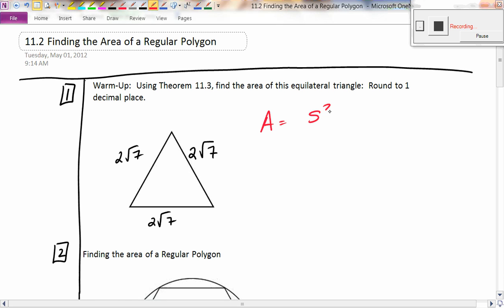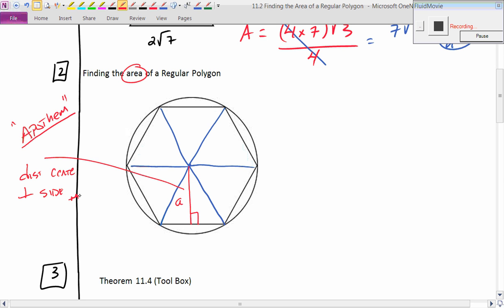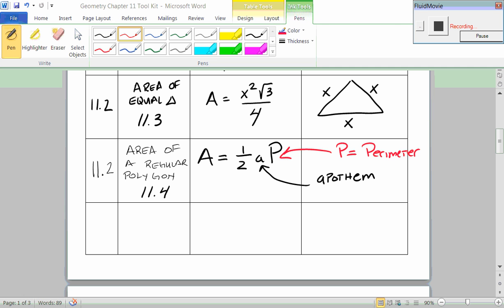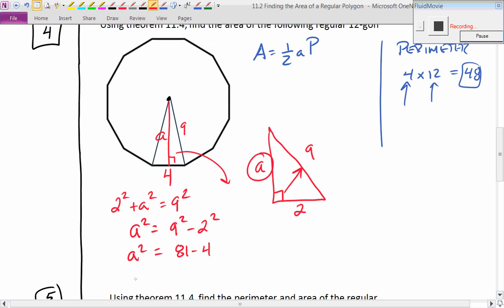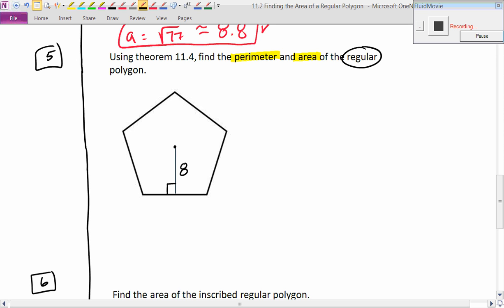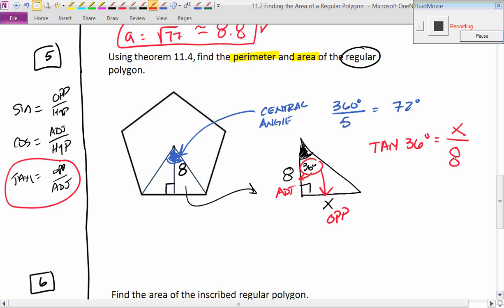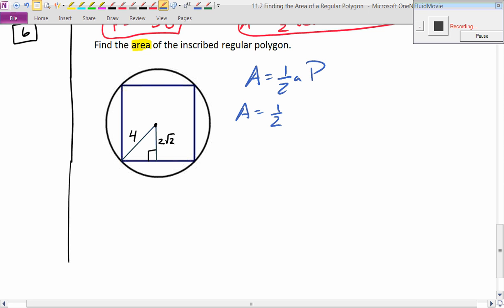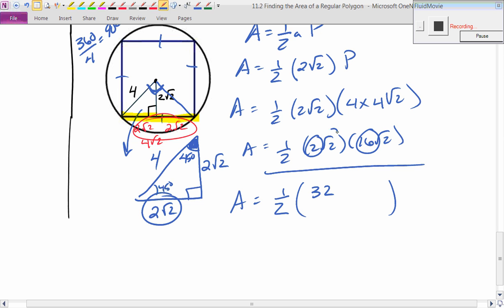11 2 Finding Area of Regular Polygons Video